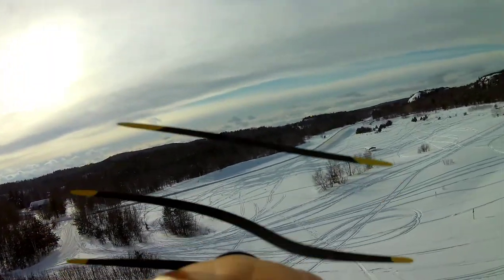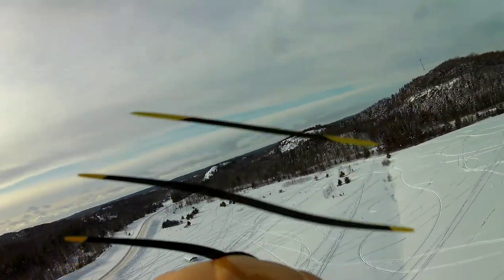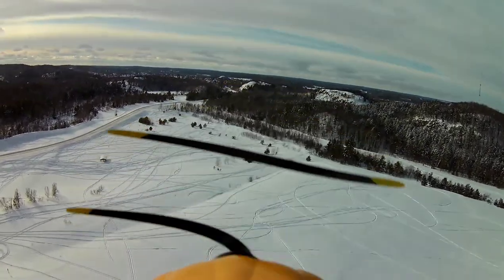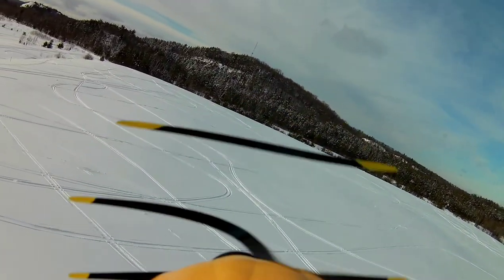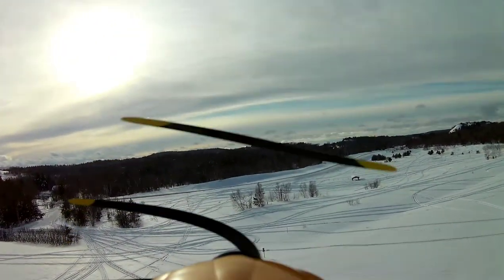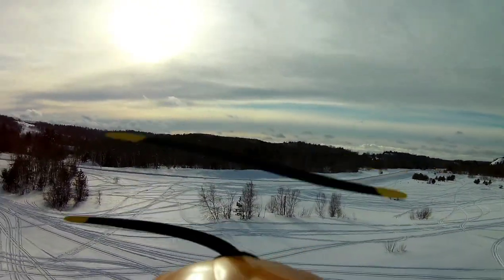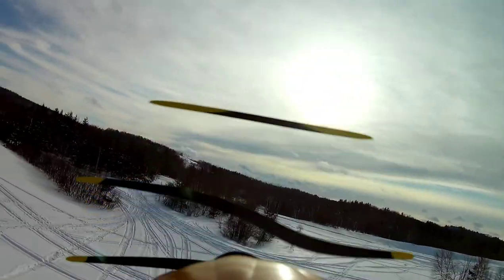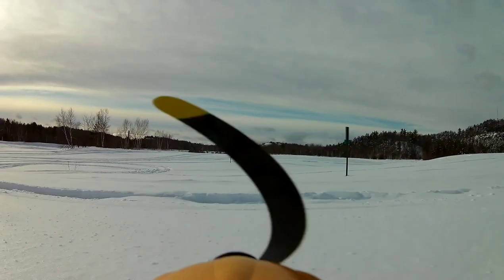horizon hobby carbon cub s+ with dx8 gen 1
troubleshooting SAFE select